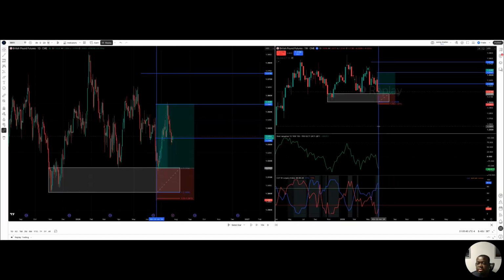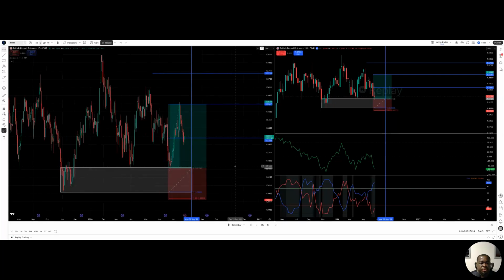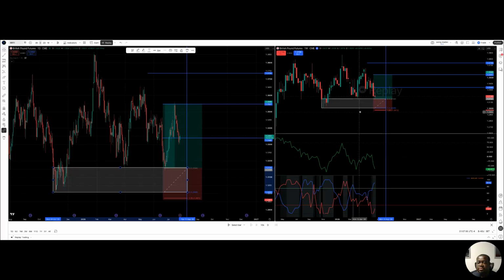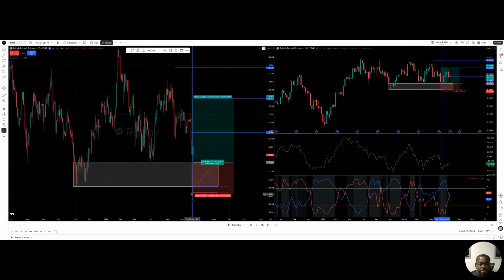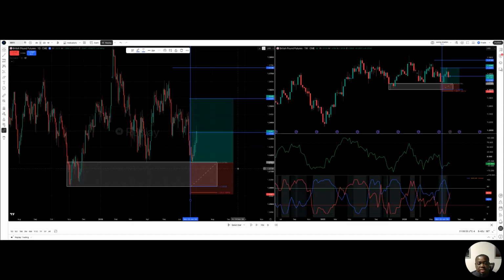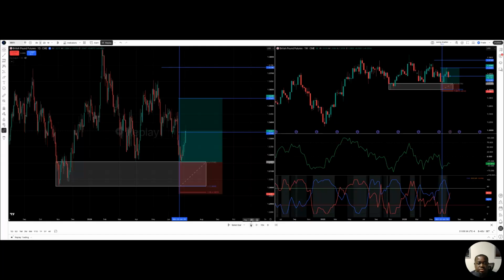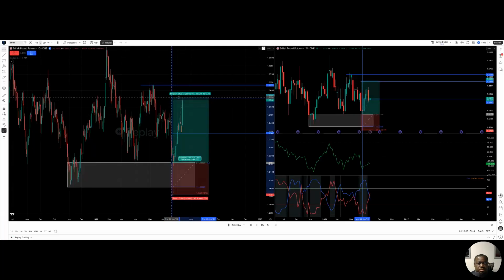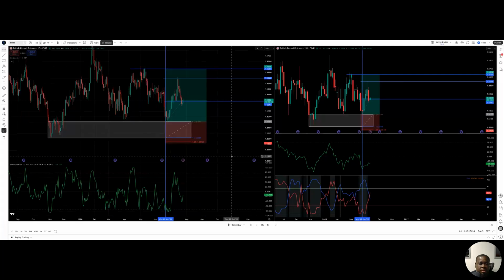How I Made $750 Trading GBP/USD | Full Trade Breakdown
In this video, I break down exactly how I made $750 trading GBP/USD—from my market analysis and entry confirmation to my stop loss, take profit, and trade management.